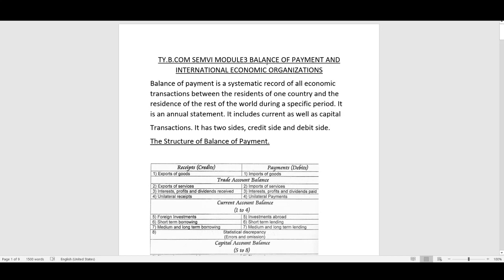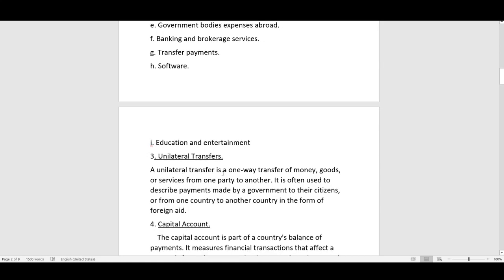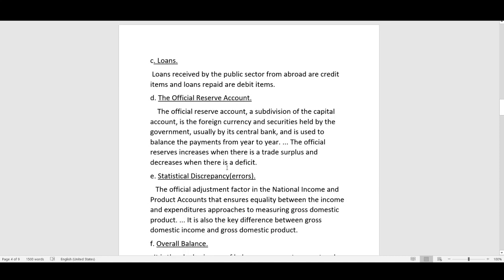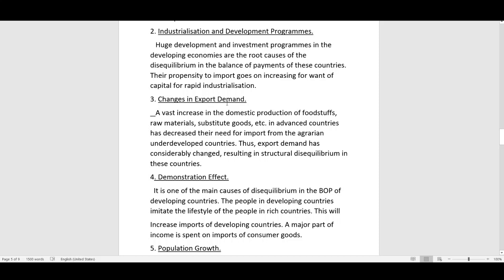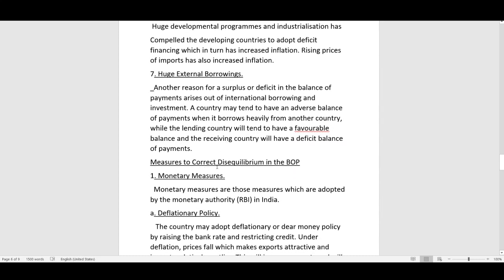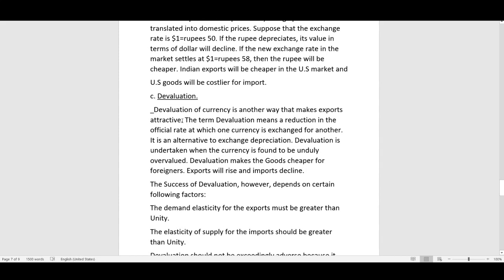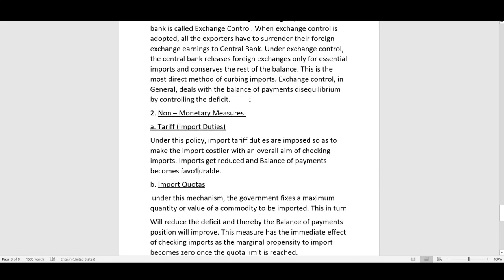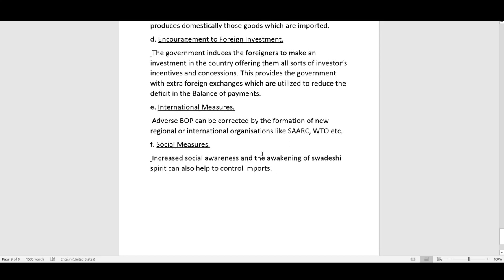TY.B.COM SEMVI BALANCE OF PAYMENTS LECTURE 1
In this video ,I explained meaning  of BOP, Causes of disequilibrium in the BOP, Measures to control disequilibrium in the BOP.